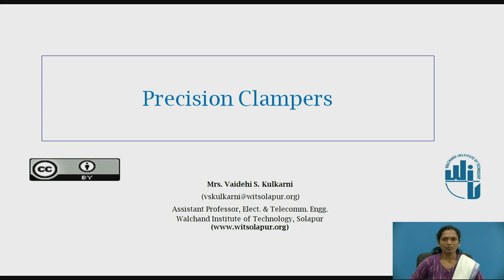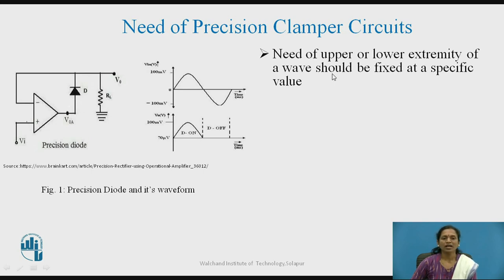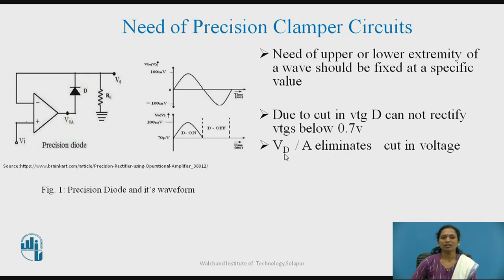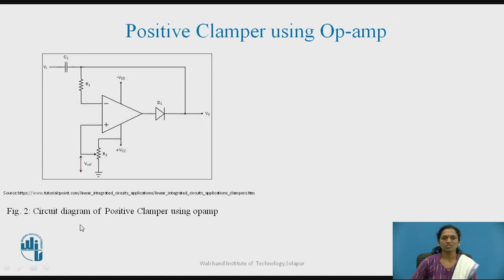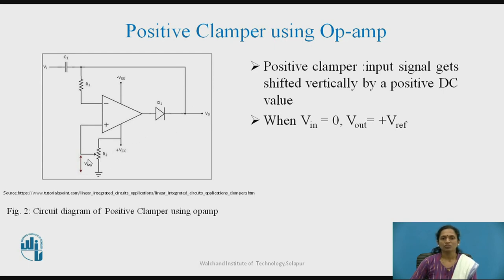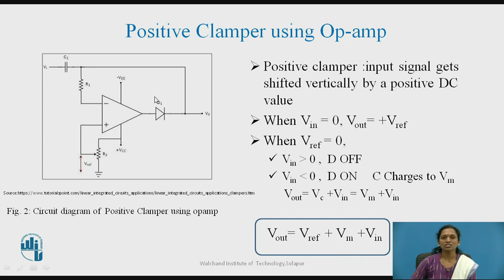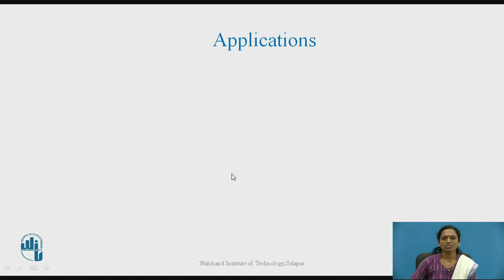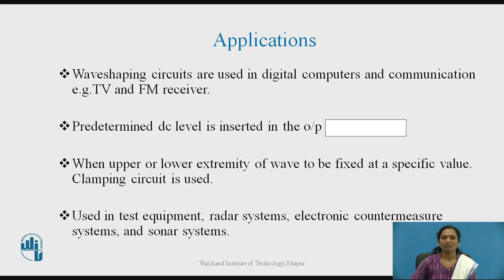Precision Clampers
Mrs.Vaidehi Kulkarni,
Assistant Prof.,
E&TC Dept.,
WIT, Solapur